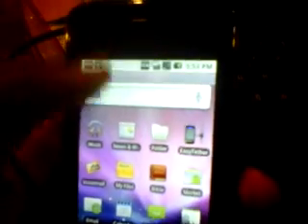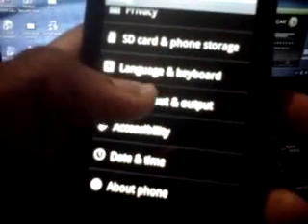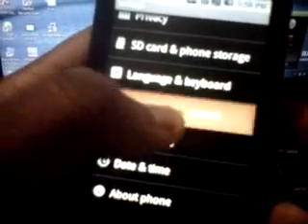How to tether phones without portable hotspot (including Samsung Galaxy Prevail.)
hi this is how to wifi tether any android phone without portable hotspot.